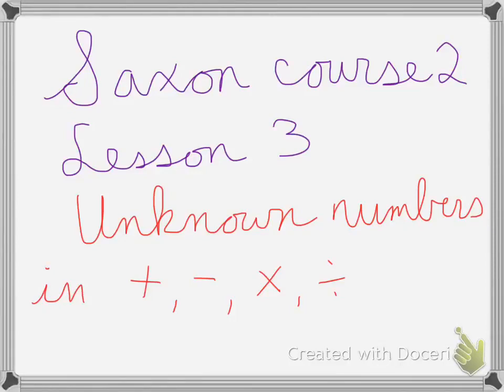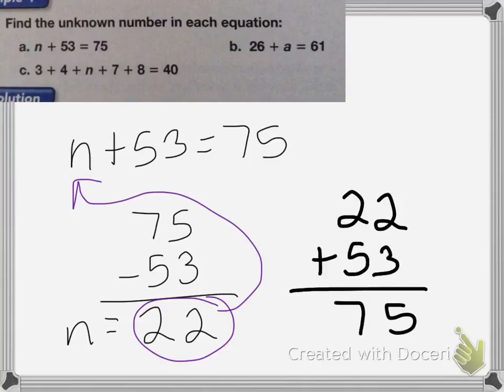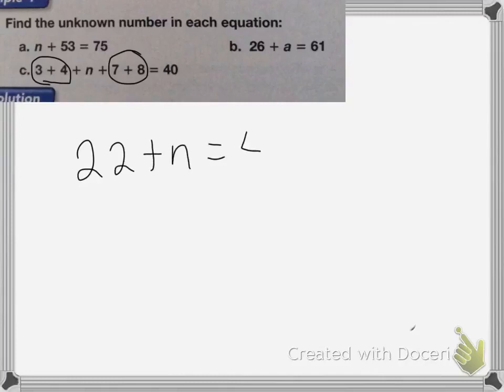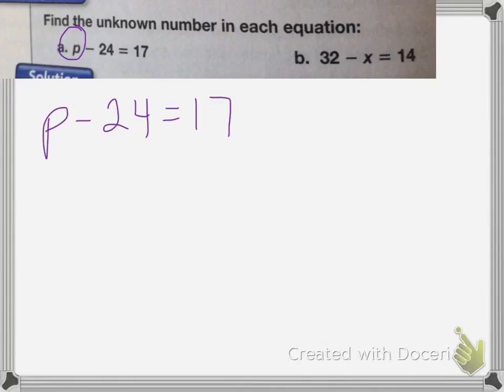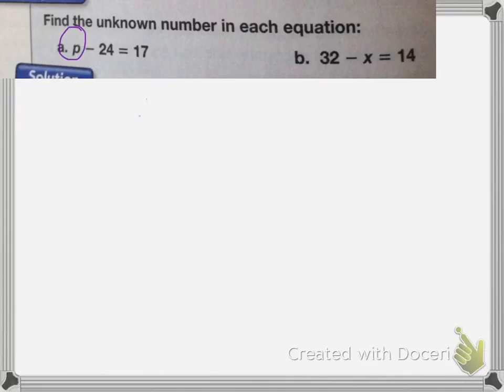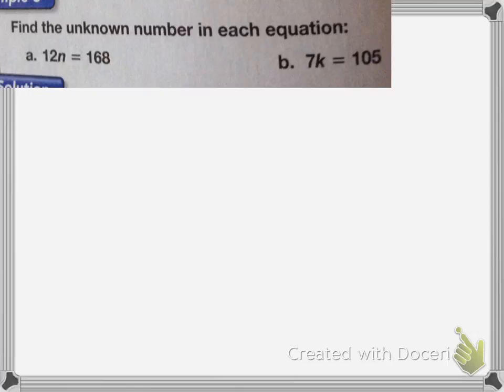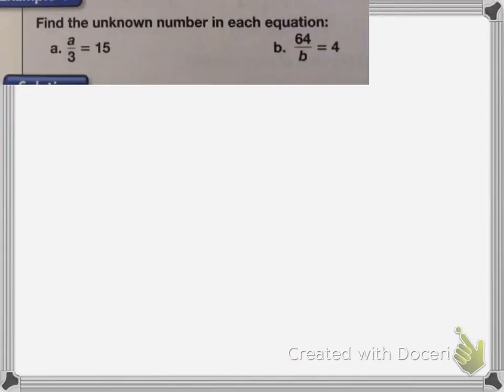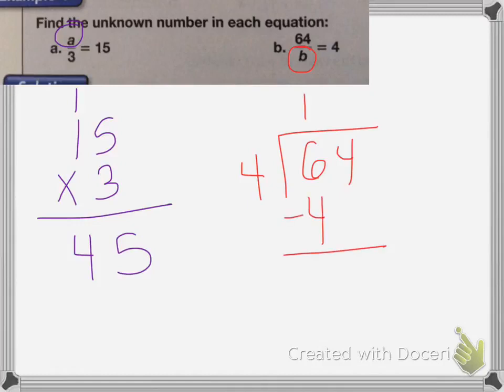Saxon course 2 Lesson 3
Unknown Numbers in Addition, Subtraction, Multiplication, and Division